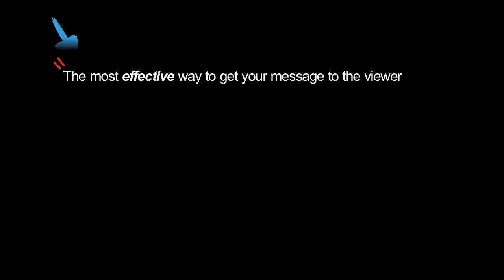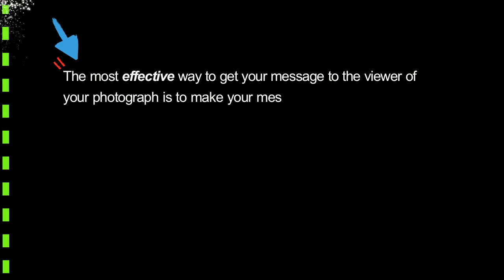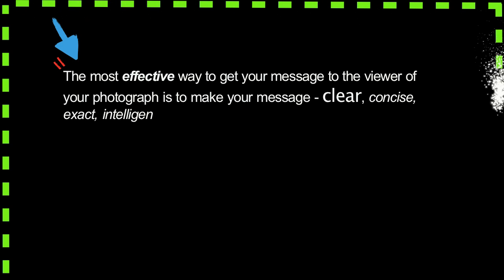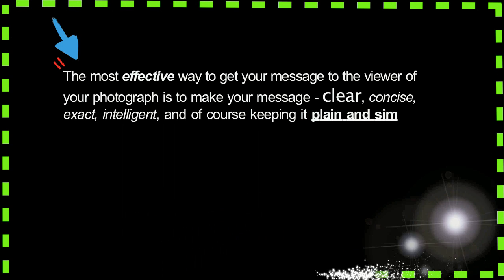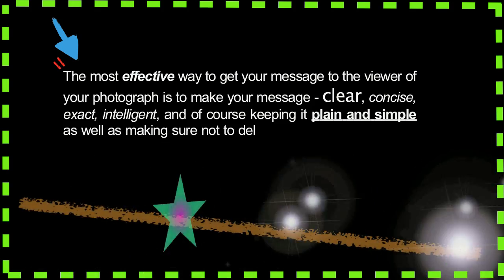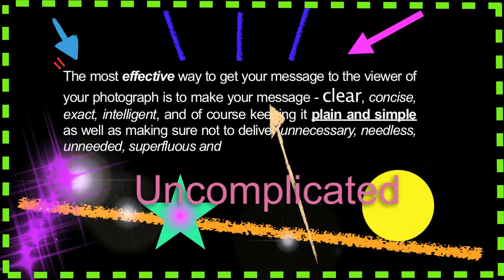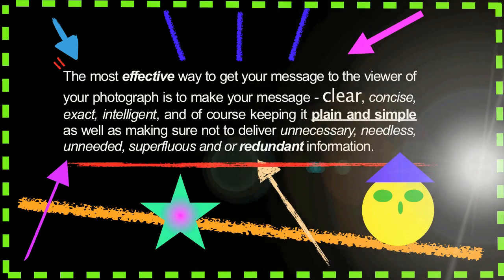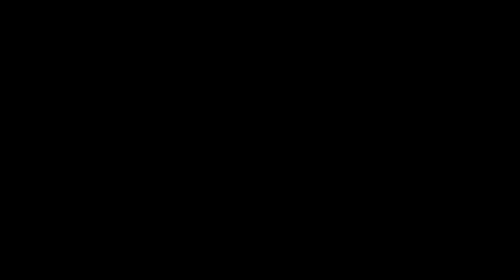John Greengo: How to Improve Your Composition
Explaining how to take better photos from a technical standpoint is fairly easy. Explaining how to aesthetically improve your photos is a little more difficult. John Greengo gives you the answer in less than 45 seconds.